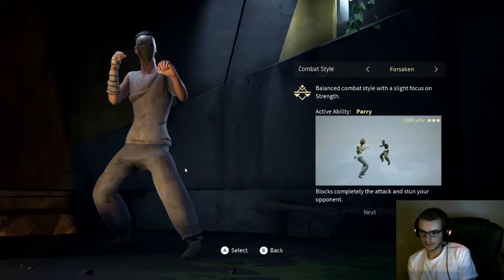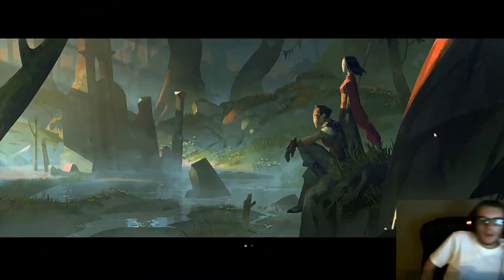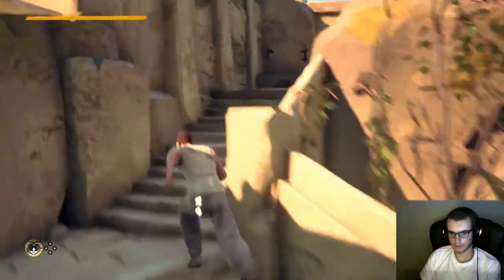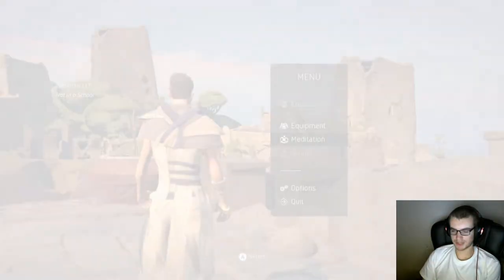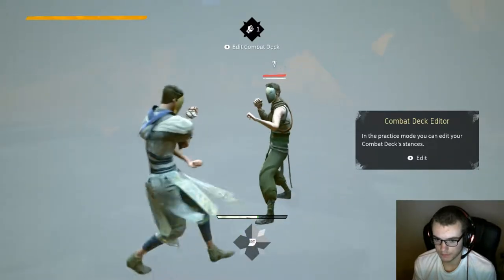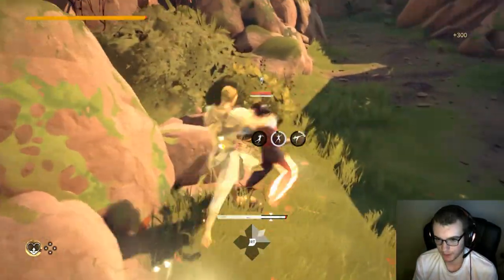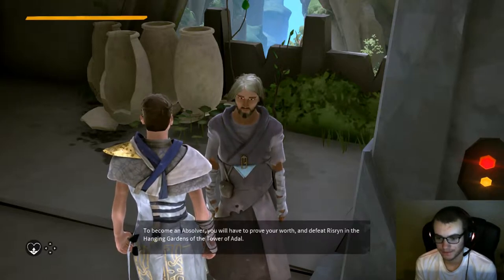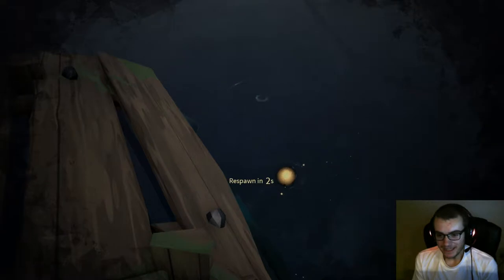Dunkarooz - Absolver with Roach - Part 1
Hey guys, hope you can enjoy the gameplay and that you don't think my commentary is boring. it's like my second time doing this so. yeah apologies in advance.

We are the Dunkarooz. We make gaming videos for fun and entertainment. We hope you enjoy.